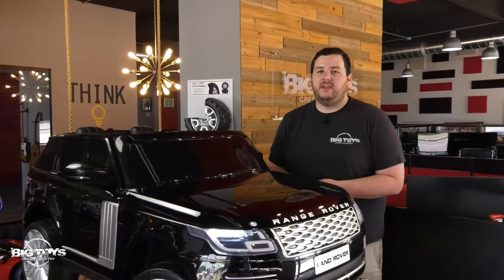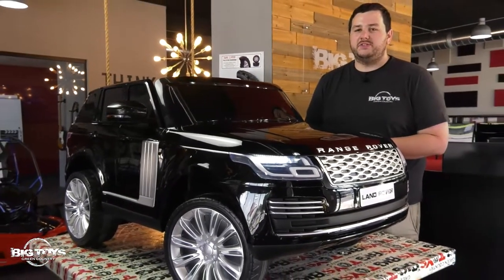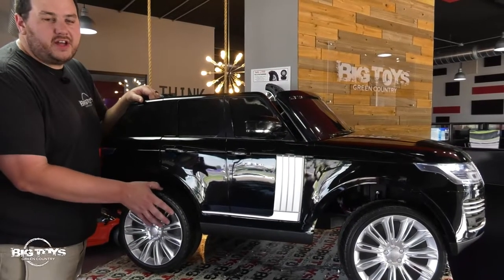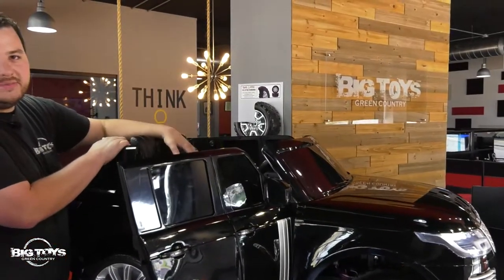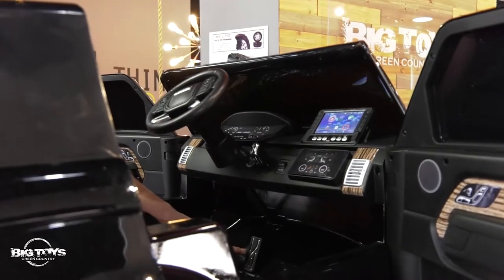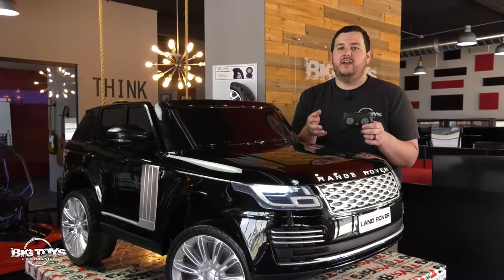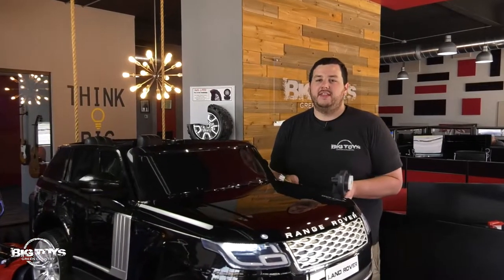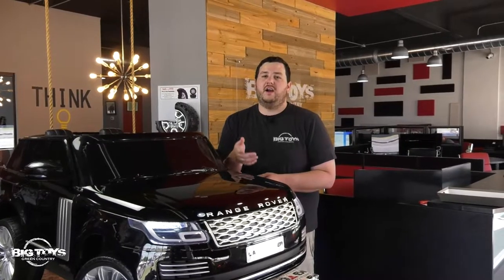24v Range Rover SUV - Review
In this video, we give an up-close review of the 24v Range Rover SUV! This is a ride on toy with a remote control, and we show all the exclusive features including upgraded motors, rubber tires, leather seats, and more!